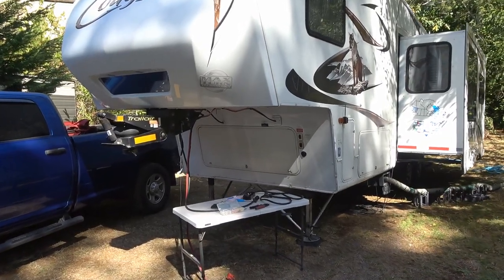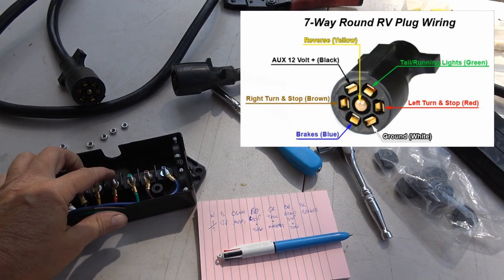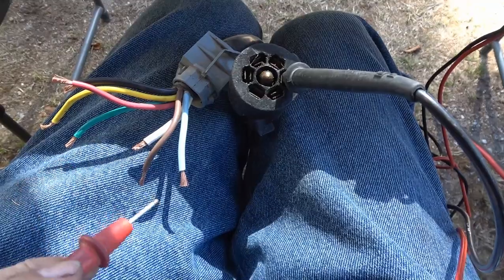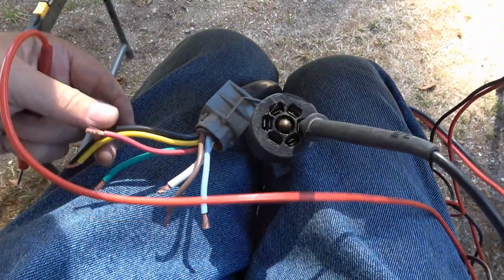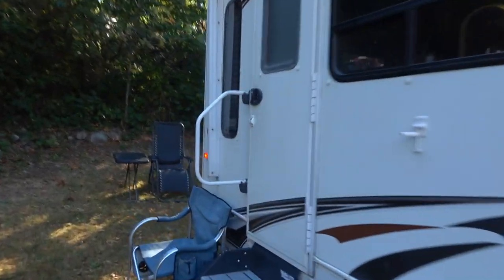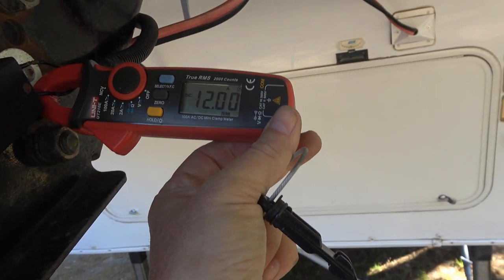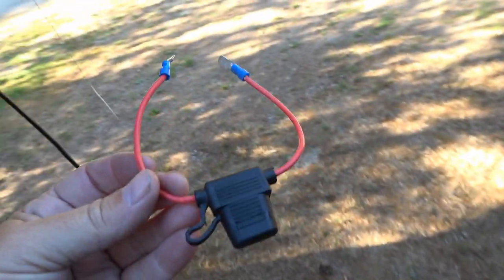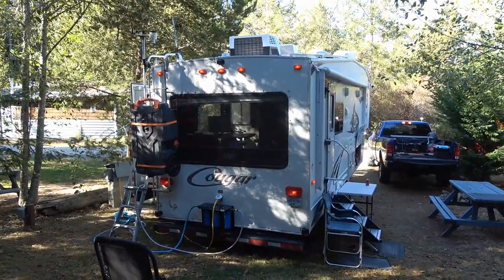Replacing 7 Pin RV Type Tow Cable Assembly (Keystone Cougar Fifth Wheel Trailer)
In this video, I replace the 12-year-old 7-pin towing cable on my Keystone Cougar fifth wheel. I elected to buy a new one that includes its own junction box with ring terminal connectors. I also tested the emergency trailer breakaway cable I replaced 3 years ago. And a tip on powering the marker lights without the truck needing to be hooked up.

Product/Tool Links:
OPL5 7 Pin RV Tow Cable
Breakaway Cable
Klein Tools Crimper
Ring Connectors
Uni-T Clamp-On Meter
Fluke Multimeter